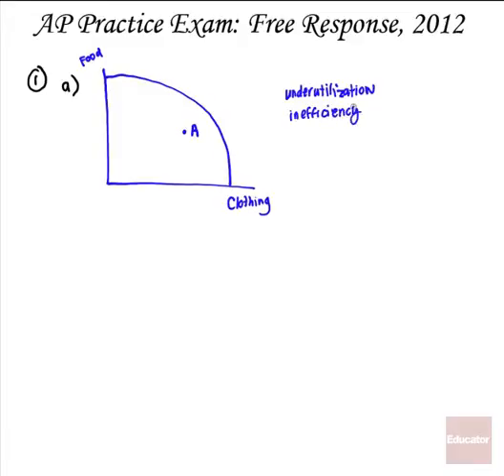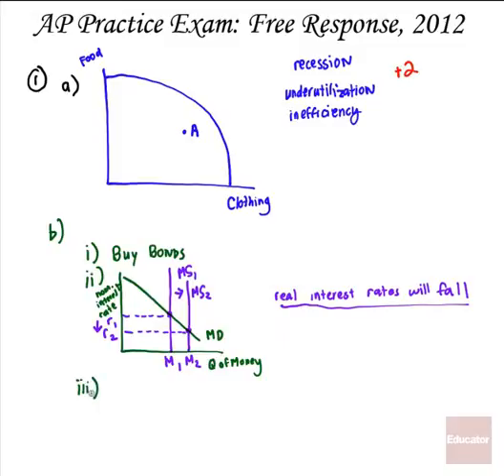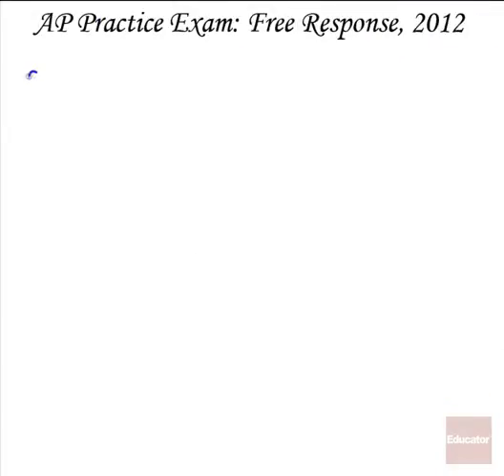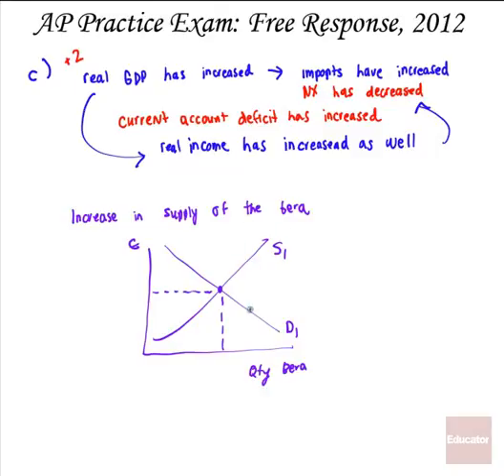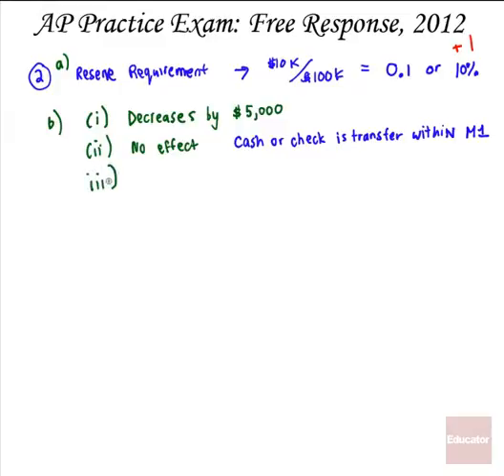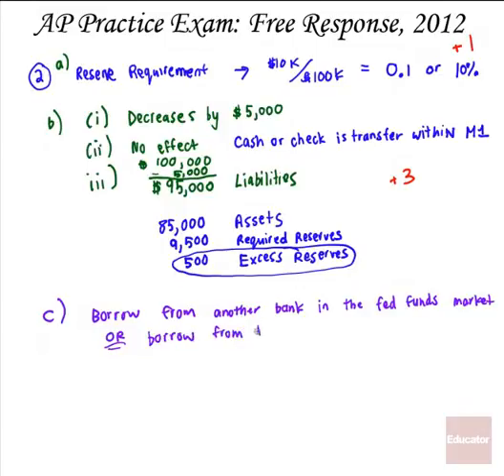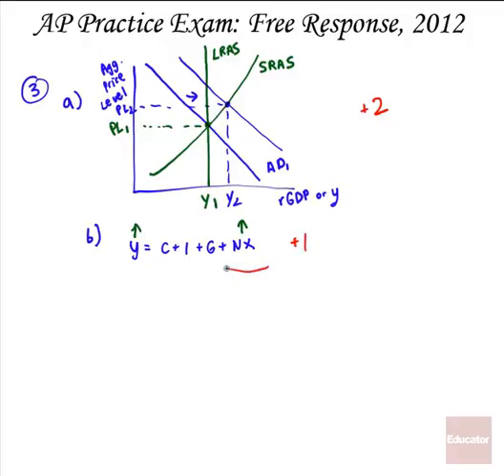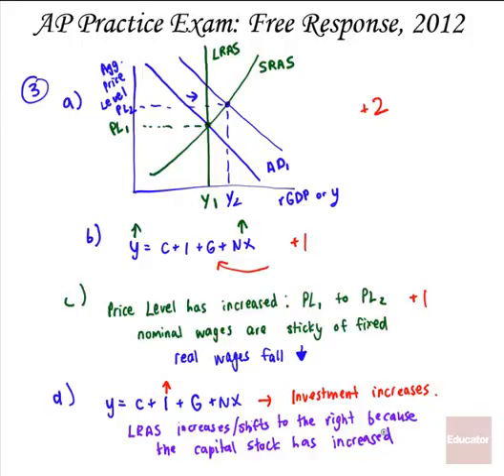8 3 AP Practice Exam Free Response, 2012